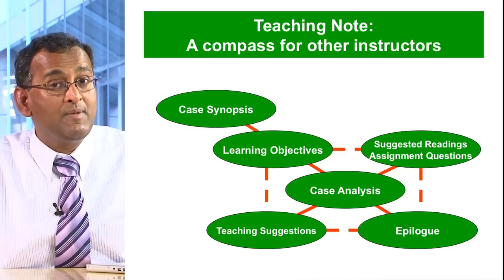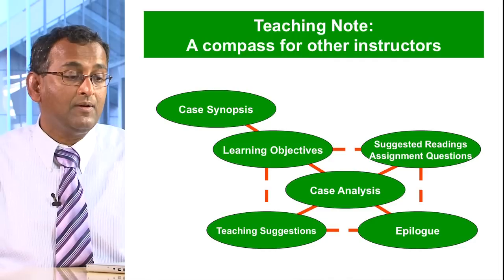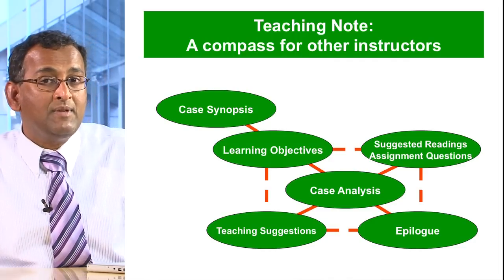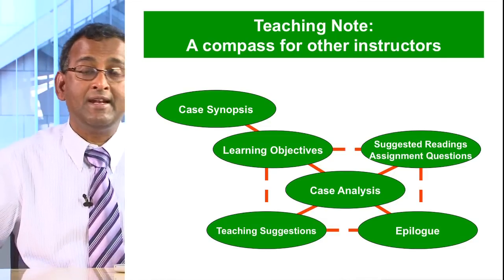The Teaching Note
The Teaching Note by Professor Charles Dhanaraj